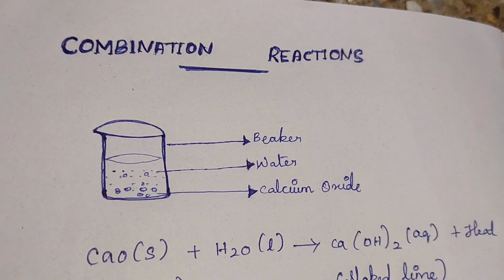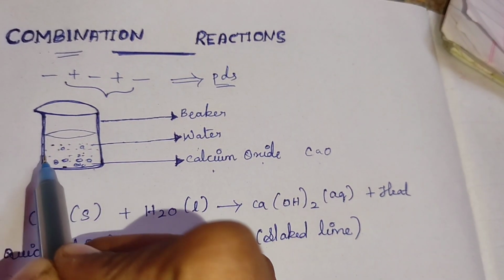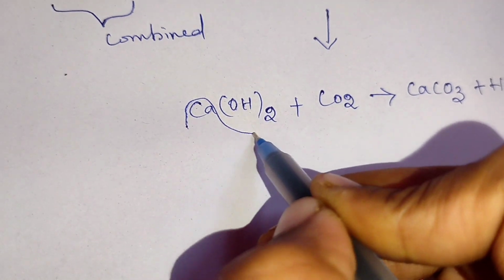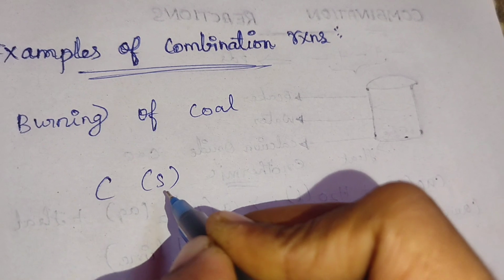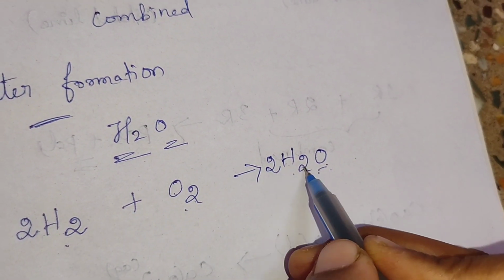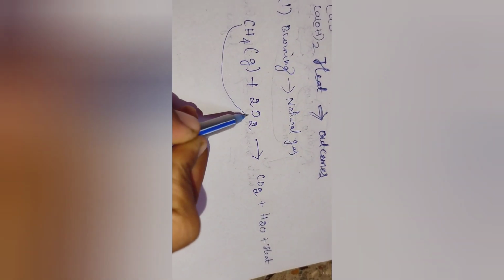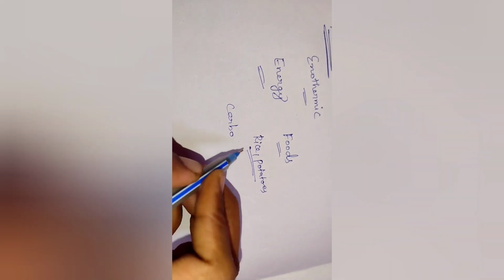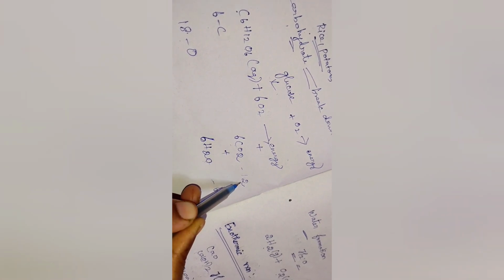combination reaction /balanced chemical equation NCERT grade10 science Lesson 1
combination reaction
explanation with suitable example
calcium hydroxide which is used to white wash the walls

exothermic reactions with examples
respiration process